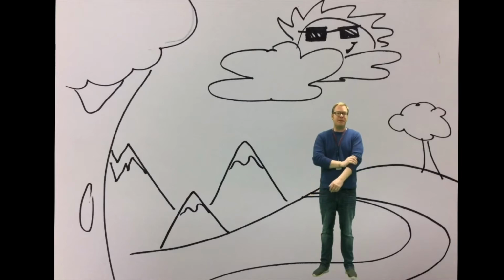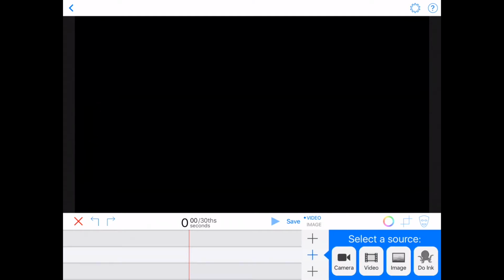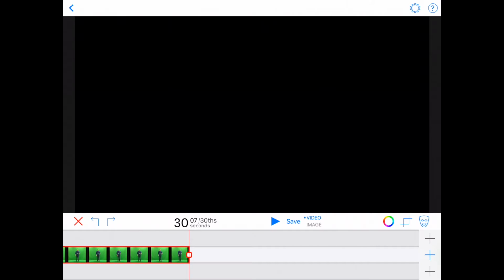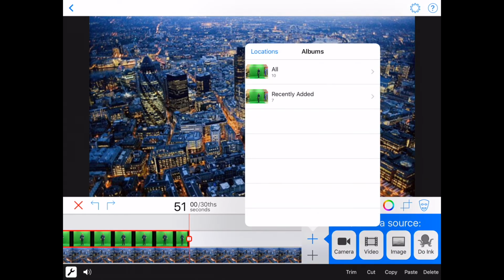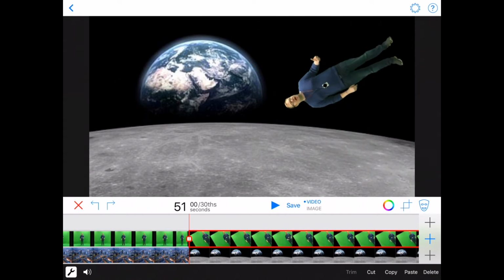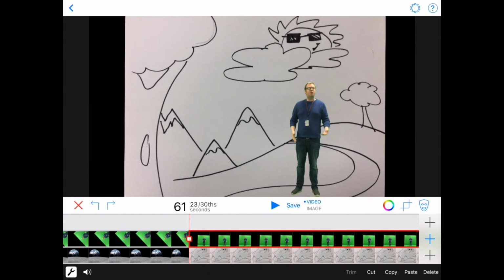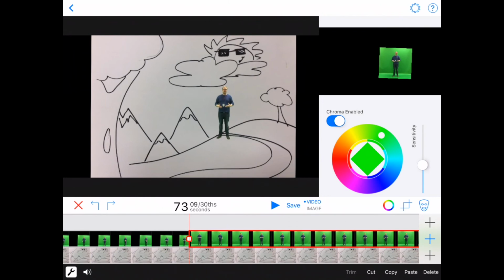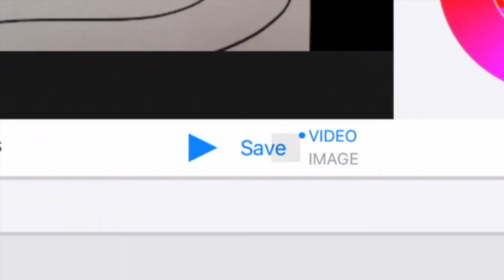Tips for Green Screen Effects on an iPad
This is a video I made for my fifth grade students to teach them a little bit about how to create composite shots using the Green Screen app on their iPads. One thing that is important to remember whenever trying to record green screen footage, you should use a tripod. If your green screen footage is moving, but your background isn't your characters will look like they are floating. I give tips for making better use of the green screen and demonstrate how students can use the green screen app on their iPad to put the shots together. One of the things that is great about the green screen app is that it is a true chroma key app allowing you to filter out any color you wish. It also allows you to adjust the sensitivity. It allows for three layered composite shots, scaling, rotation precise placement of figures as well as masking. This demo is relatively basic, but like most of my videos it is created for kids to use in my elementary art classroom but it should be a good intro to help you get started using the app effectively. I hope you find this tutorial useful.